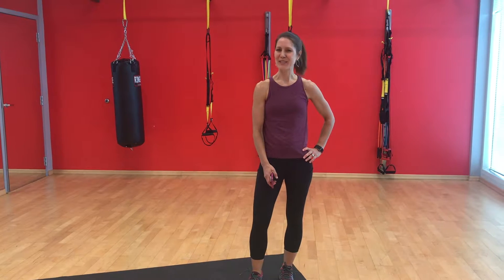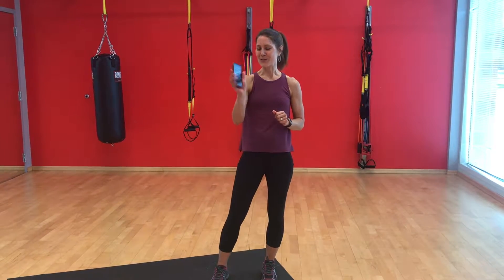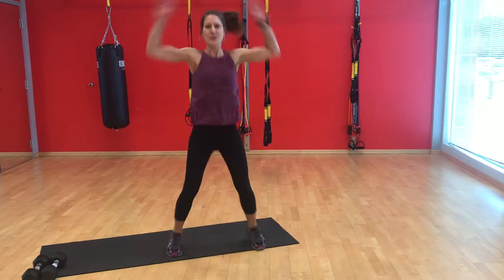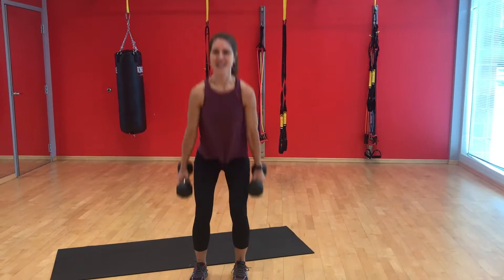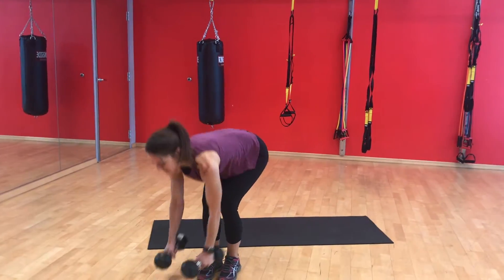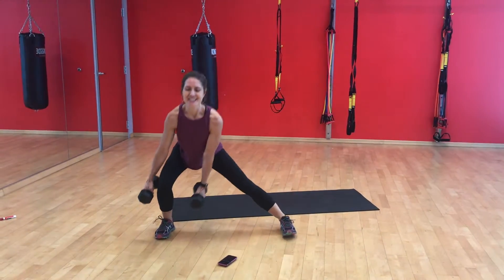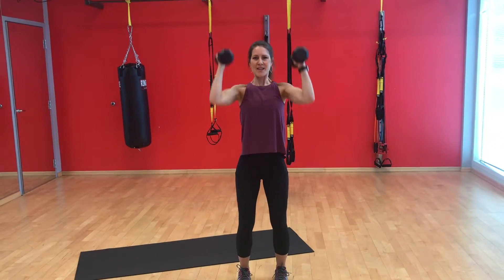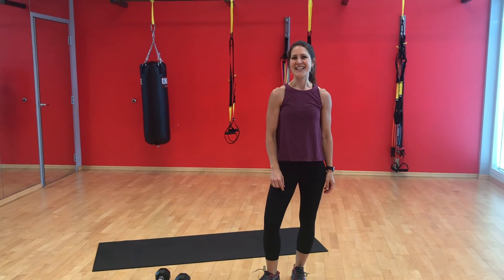Interval Training Workout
Your health and wellness is a key component to your overall success because if you don't have your health then what do you have. Join fitness professional and entrepreneur Jessica Bottesch for this quick intreval workout!